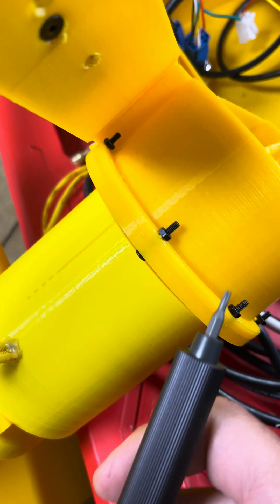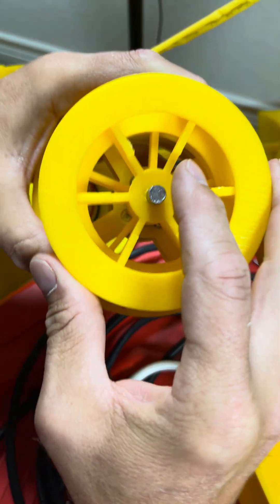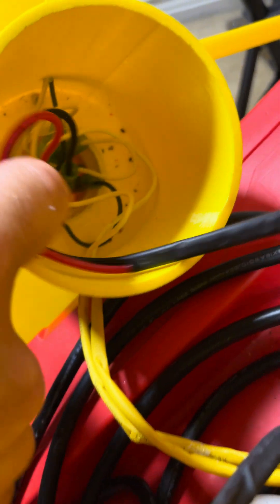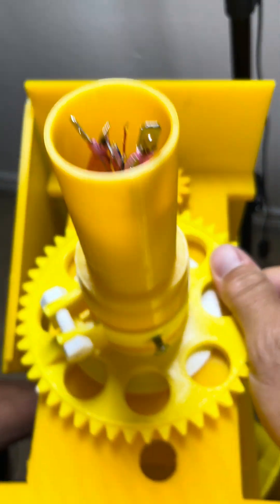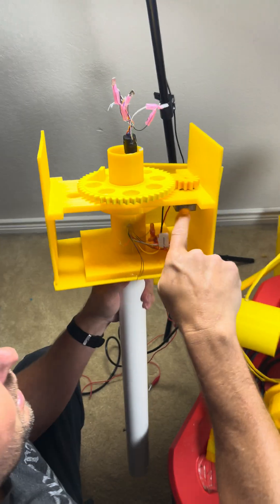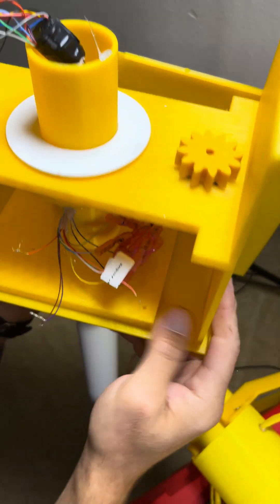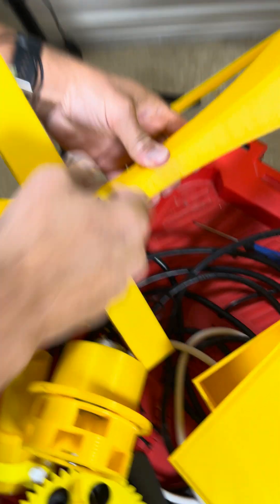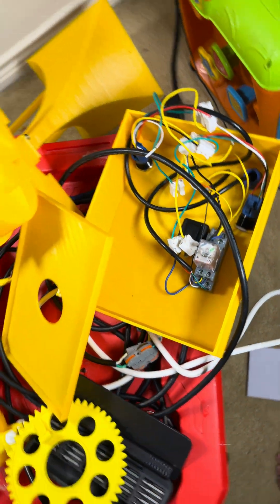3D printed Thunderbolt 1003 assembly and disassembly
Here is a video for the people who had purchased the STL files off of my Cult3D account. Thank you all for the support. Leave a comment of if I left something out or any questions or ideas.